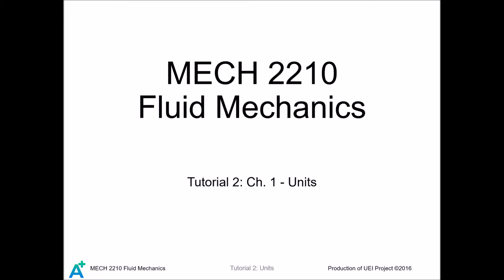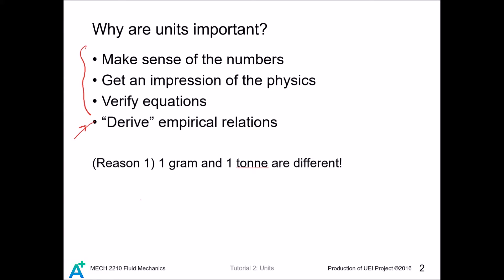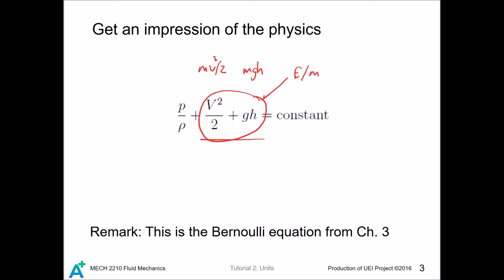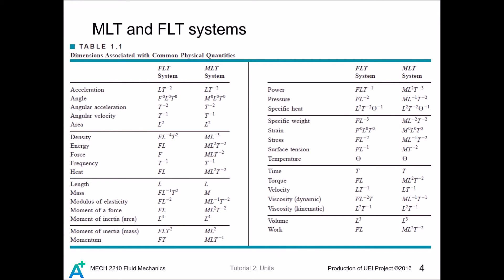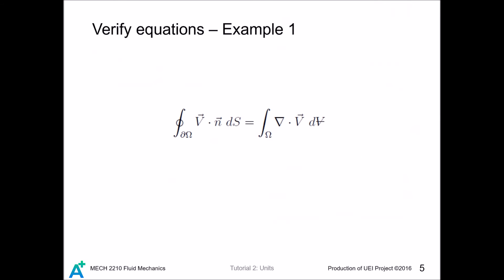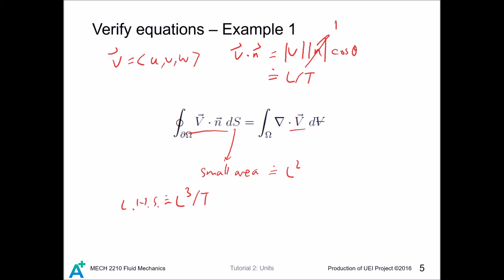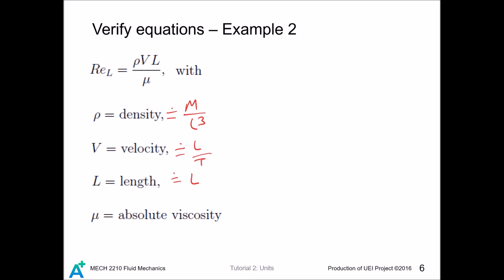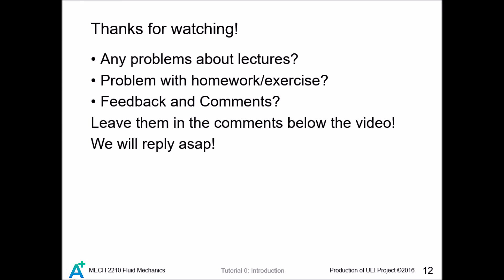MECH 2210 Fluid Mechanics Tutorial 2 - Units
This tutorial two is about units. In fact, units can provide insights to the physics behind the particular equation. But it is fine that you skip this if you think that is too easy.

I know that my handwriting is really poor, especially when I first write on computer. So I typeset most of the handwritten parts in Latex and put them in the PPT.
Some of you might prefer no solution written on it so I add the blank version here.